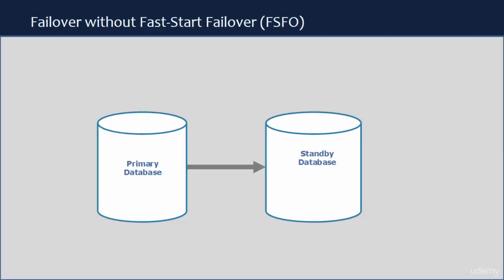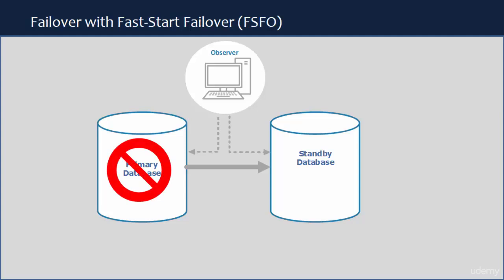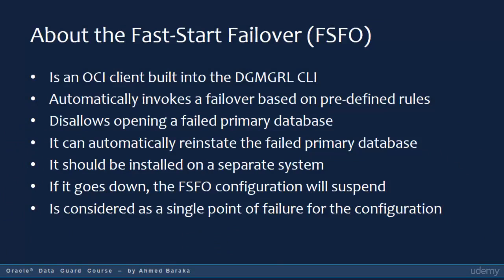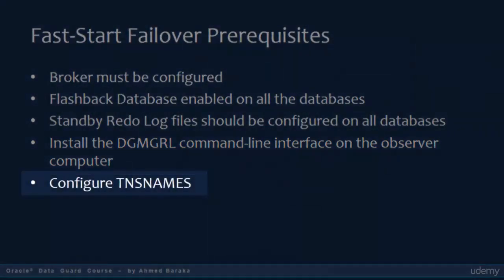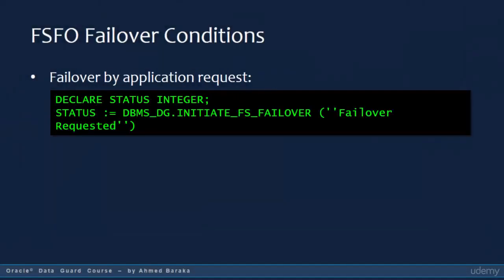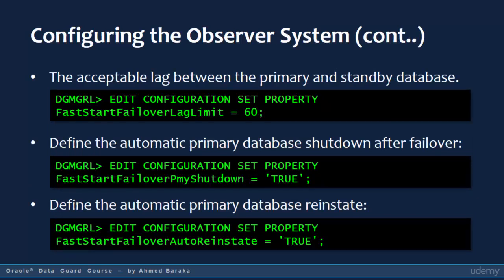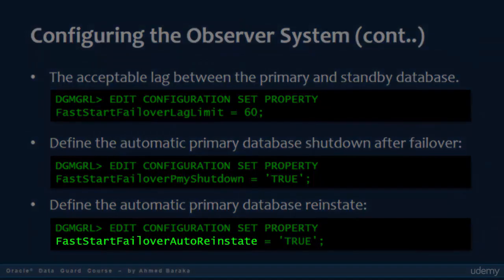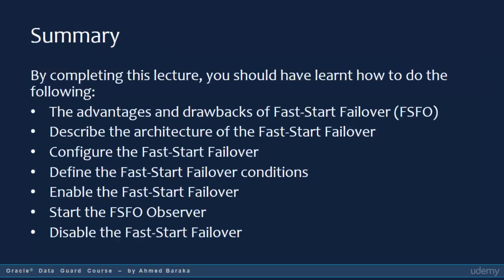027 Oracle 12C Data Guard Administration - Enabling Fast Start Failover - Lecture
Oracle Data Guard is a technology that helps you protect against planned and unplanned downtime. Master Oracle 12c Data Guard video course teaches you how to implement Oracle Data Guard in a real-time environment. The course briefly discusses the need for Oracle Data Guard, Oracle High Availability, and how to setup Oracle Data Guard. The course also explores Data Guard architecture, function, different types, and more.

ATTRIBUTION:
about Ahmed Baraka
I began my career as an Oracle Developer but soon transitioned to Oracle Database Administration. I have 18 years of extensive experience in the computer industry, with a focus on Oracle database administration technologies like Oracle RAC, ASM, Data Guard, GoldenGate, WebLogic, Database Appliance, and Enterprise Manager.

# Download
You can download the VM machines (appliances) that has been created in the tutorial from the following link: